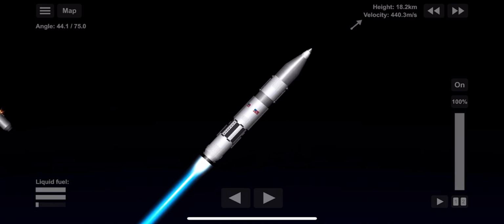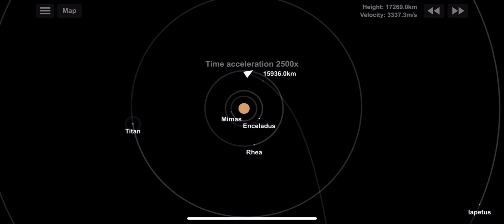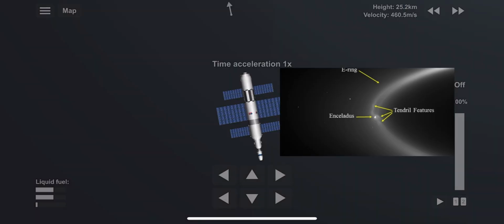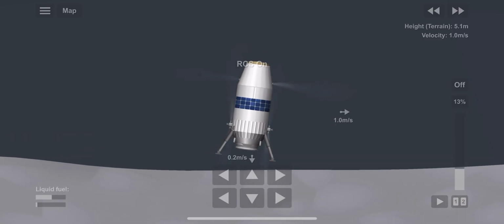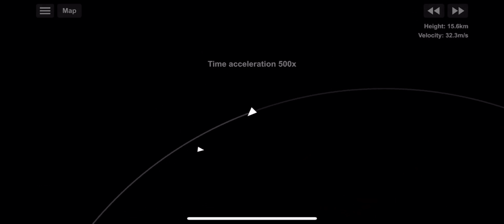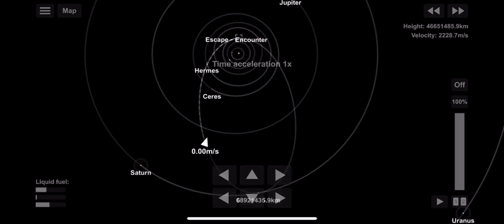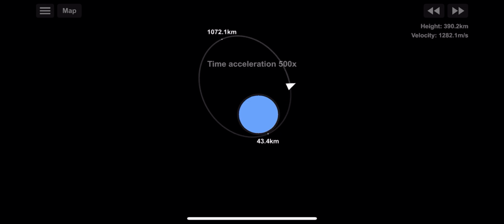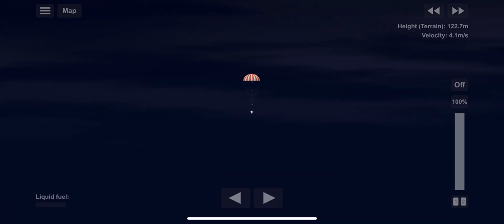Visiting Enceladus with an Ion-powered Spacecraft! | SFS 1.5.9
In today’s Spaceflight Simulator video I will be sending an ion powered rocket to Saturn’s icy moon Enceladus!
I forgot to mention this in the video but this IS NOT SFS 1.6! This is a CUSTOM MADE planet pack!!